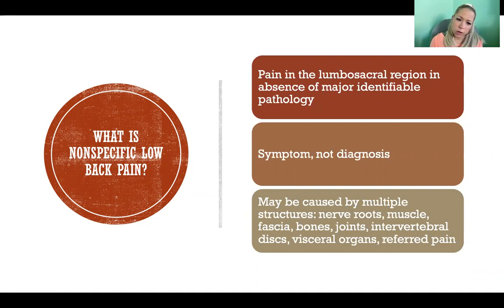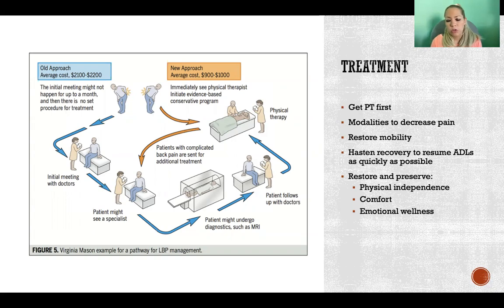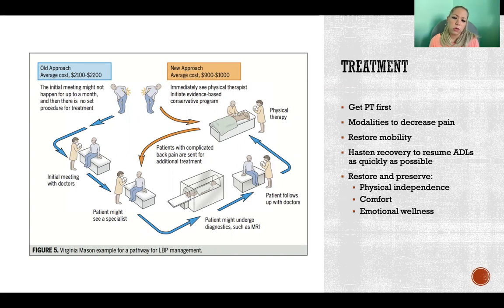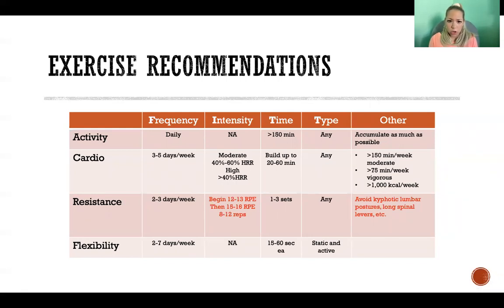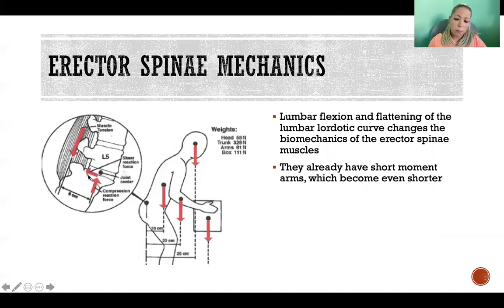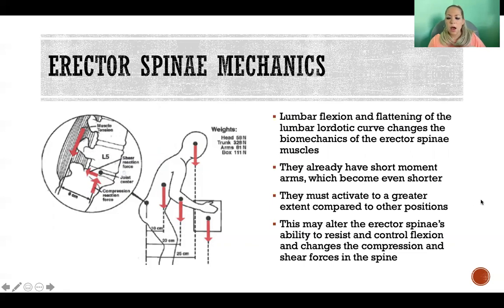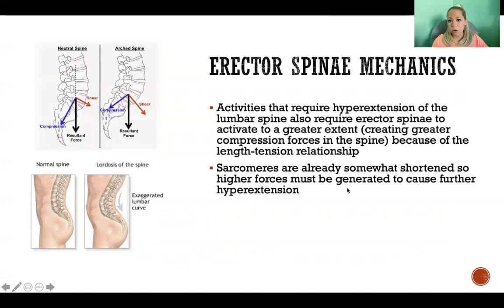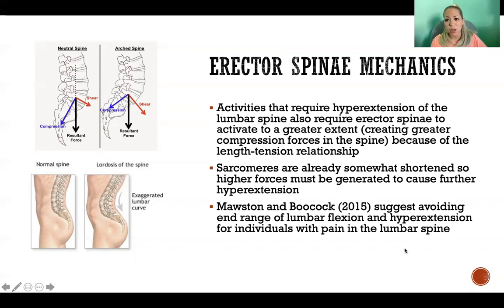Nonspecific Low Back Pain - Exercise Prescription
Nonspecific Low Back Pain - Exercise Prescription: Lumbosacral region, Symptom, Diagnosis, Treatment, Physical therapy, Mobility, Exercise recommendations, Kyphotic positions, Lumbar flexion, Hyperextension, Short lever arms, Moment arms, Erector spinae, Sarcomeres, Length-tension relationship

References

Ehrman, J. K., Gordon, P. M., Visich, P. S., & Keteyian, S. J. (2023). Clinical exercise physiology, (5th ed.). Human Kinetics.

Magyari, P., Lite, R., Kilpatrick, M. W., & Schoffstall, J. E. (2018). ACSM’s resources for the exercise physiologist, (2nd ed.). Wolters Kluwer.

Riebe, D., Ehrman, J. K., Liguori, G., & Magal, M. (2018). ACSM’s Guidelines for exercise testing and prescription. Wolters Kluwer.

Starkey, C., & Brown, S. D. (2015). Examination of orthopedic & athletic injuries, (4th ed.). Philadelphia, PA: F.A. Davis Company.

Woolf-May, K. (2006). Exercise prescription: Physiological foundations. Elsevier.